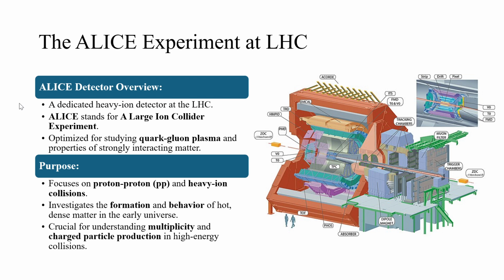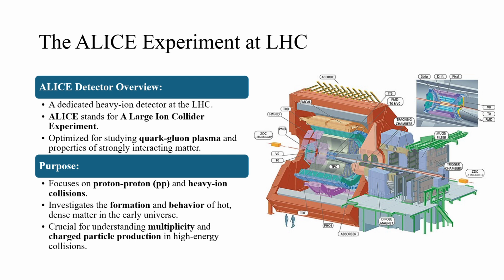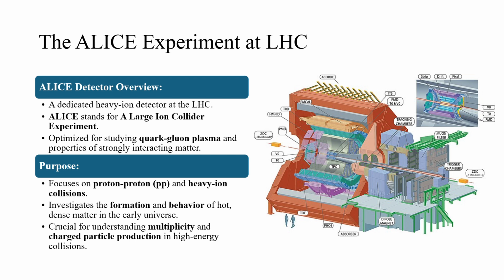The ALICE Experiment at LHC || Particle Physics || High Energy Physics || CERN || Physicist Hammad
A dedicated heavy-ion detector at the LHC.
ALICE stands for A Large Ion Collider Experiment.
Optimized for studying quark-gluon plasma and properties of strongly interacting matter.
Focuses on proton-proton (pp) and heavy-ion collisions.
Investigates the formation and behavior of hot, dense matter in the early universe.
Crucial for understanding multiplicity and charged particle production in high-energy collisions.